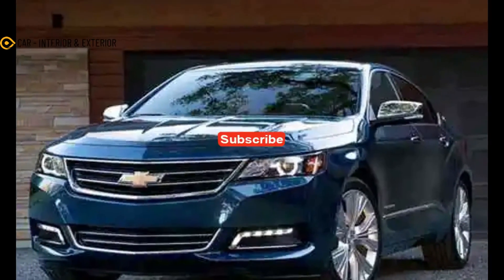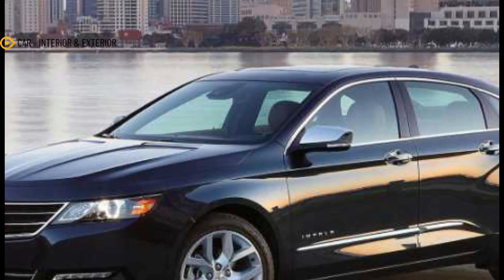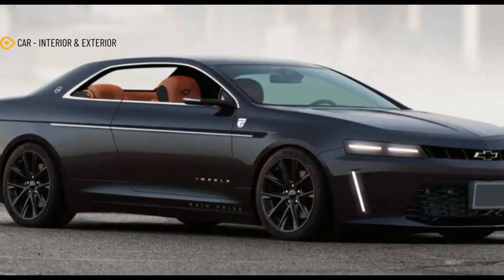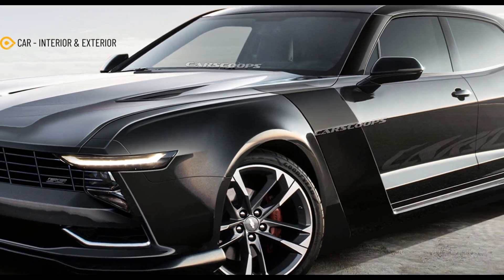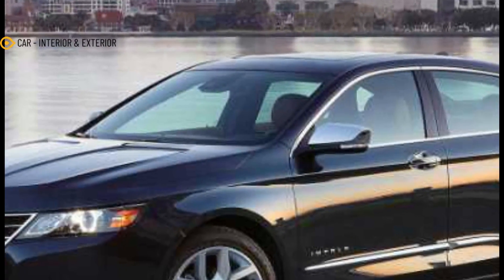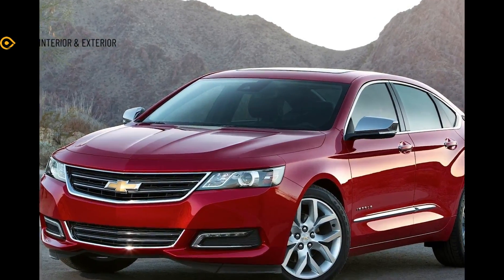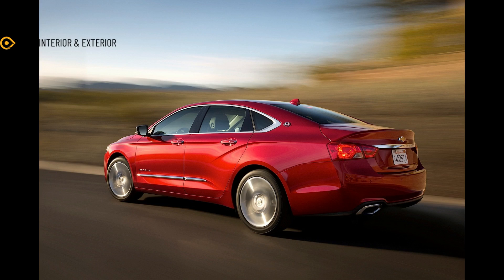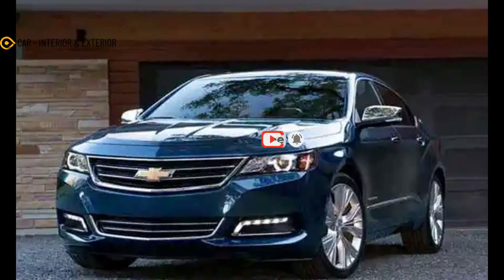*Perfect* 2023 chevy impala is coming - 2023 chevy impala ss coupe review | price & release date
2023 chevy impala is coming - 2023 chevy impala ss coupe review | price & release date -Most new car buyers only want crossovers, SUVs, and pickups today, so that’s what the biggest names in the industry are focusing on, albeit at the expense of traditional sedans, and other body styles that used to be popular.

Such a model would inevitably be compatible with the entire powertrain family of its premium sibling, including the punchy twin-turbo 4.2-liter V8. However, in case you forgot, the CT6 was dropped from the brand’s U.S. lineup too, and since sedans have lost significant ground to high-riders, don’t hold your breath for a new Impala any time soon.